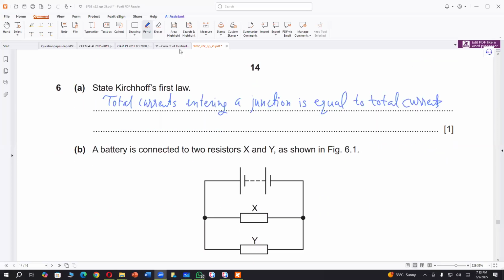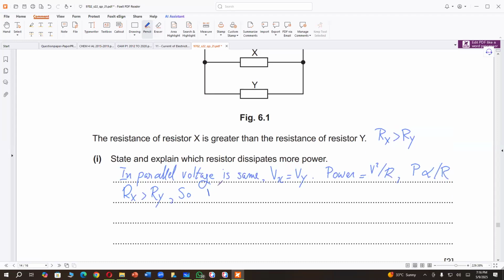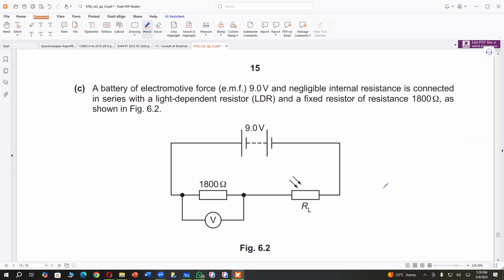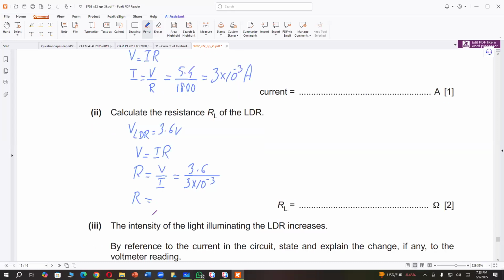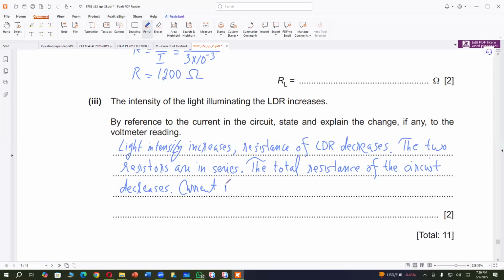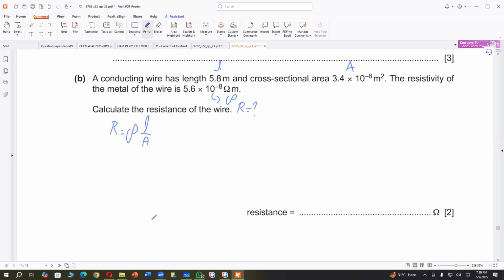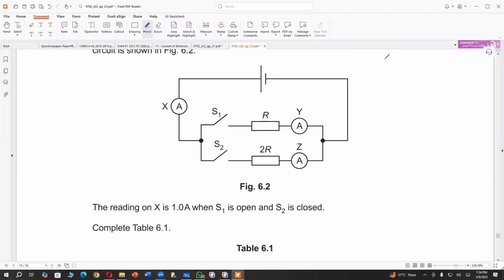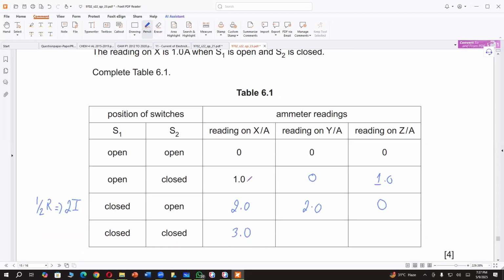P2 QS ON ELECTRIC CURRENT - AS PHYSICS 9702